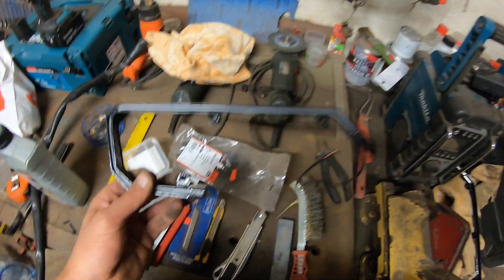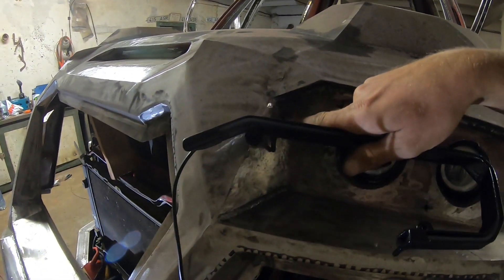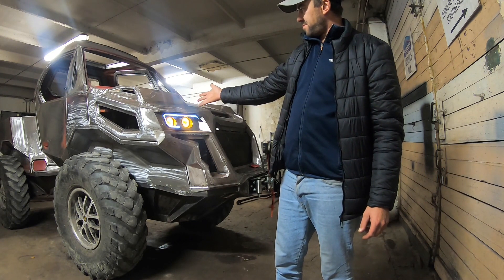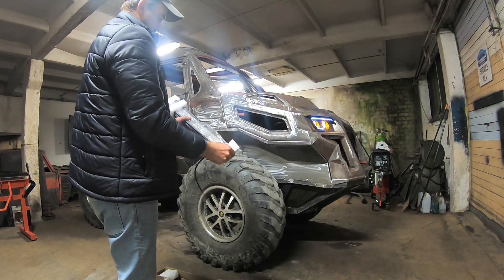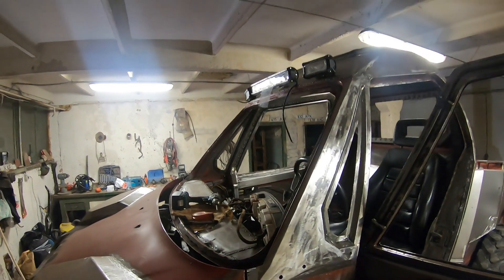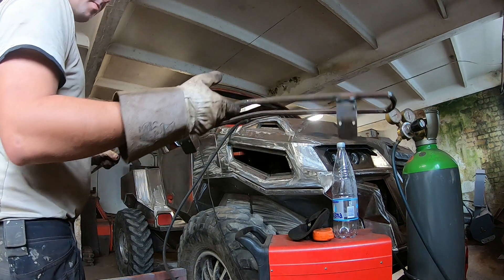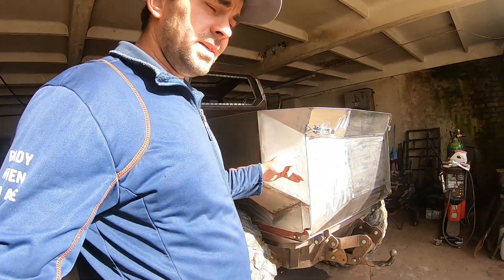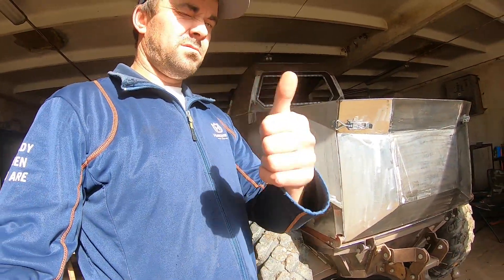Articulated off-road machine build part 33. Light bar build 😎👌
In this video I install my self-made daytime running lights and fabricate the led lightbar unit.